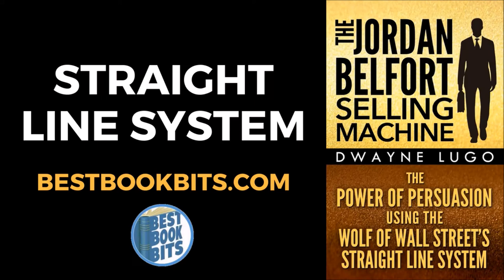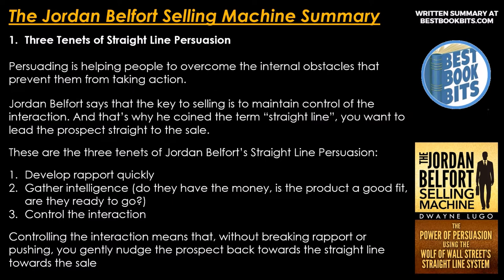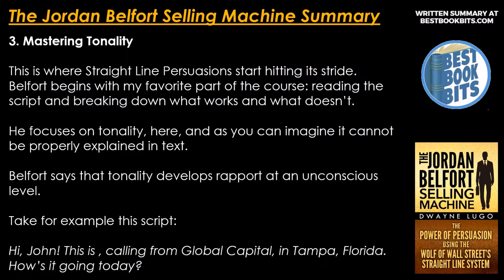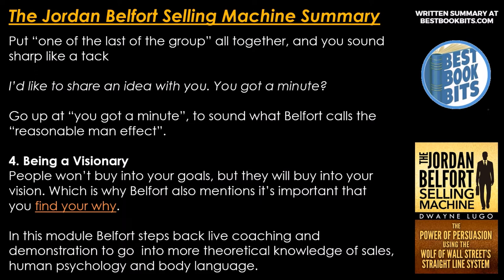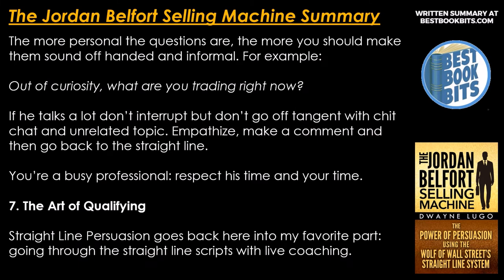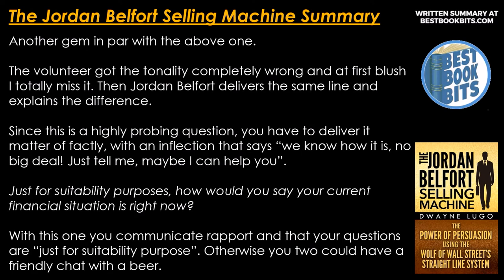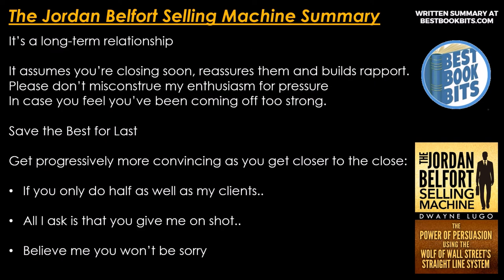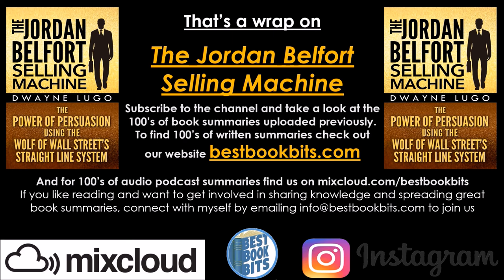Jordan Belfort Straight Line System | Dwayne Lugo | Book Summary